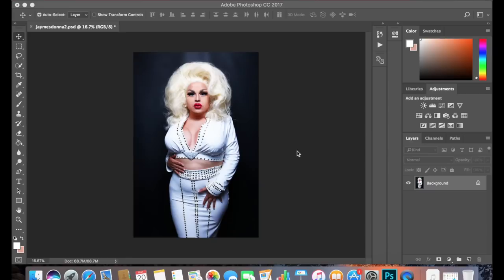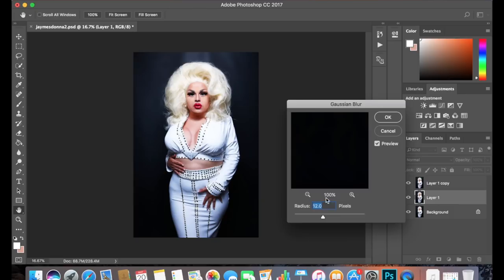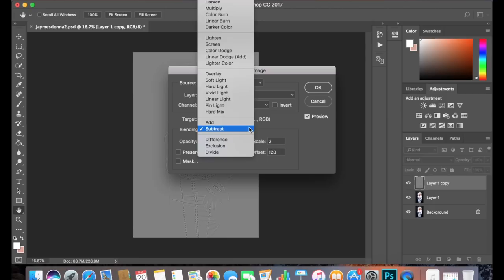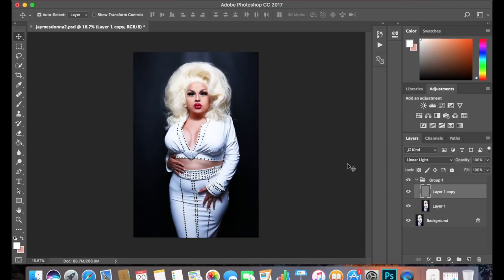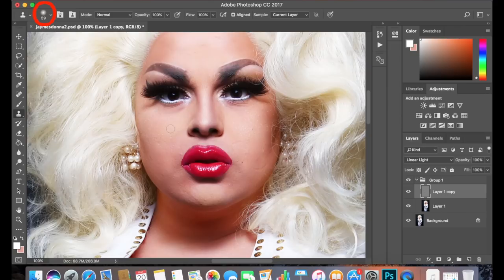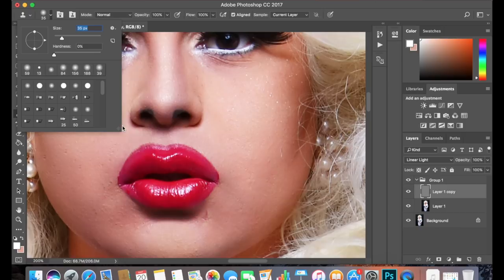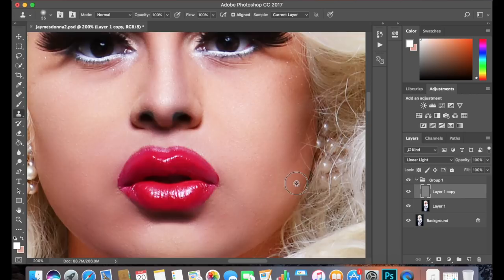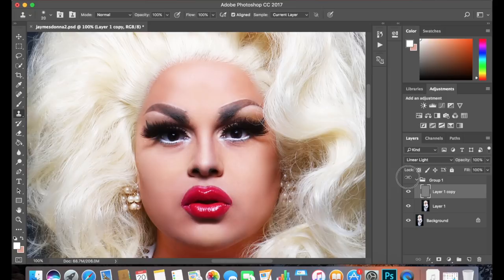HOW TO SMOOTH OUT SKIN IN PHOTOSHOP | QUICK PHOTOSHOP TUTORIAL | JAYMES MANSFIELD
Hey shapeshifters in this weeks video I have a special guest ErnieReyy. He's gonna show me and you all, how to retouch skin and wig laces using frequency separation in Photoshop. It's a handy tool to have in your arsenal especially if you like to be a queen that can do everything and I mean everything. Lets learn how to photoshop!